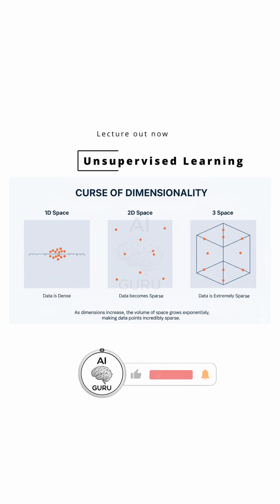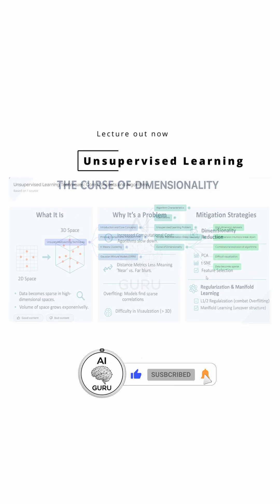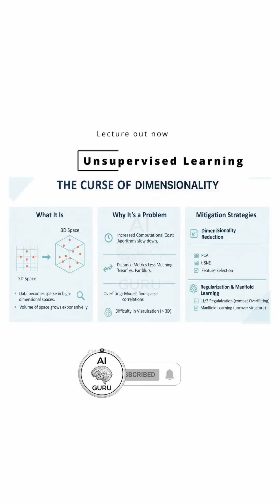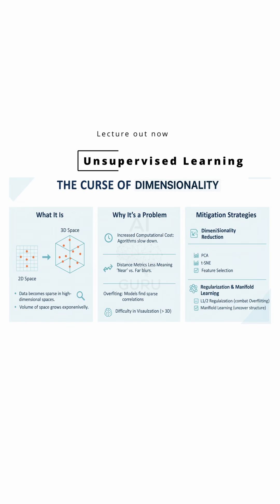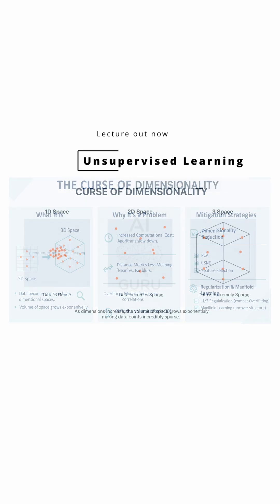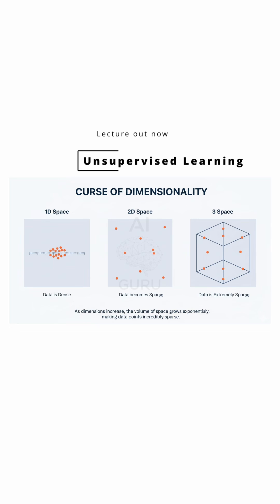Curse of Dimensionality